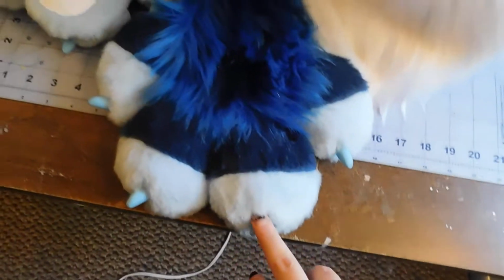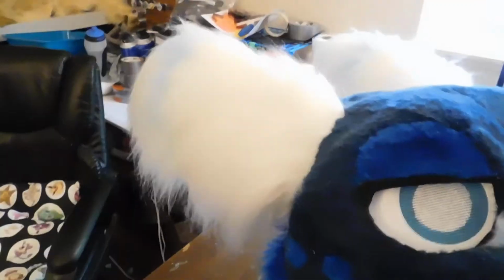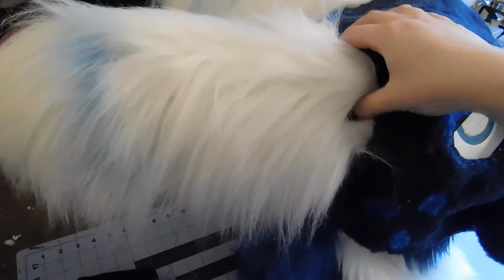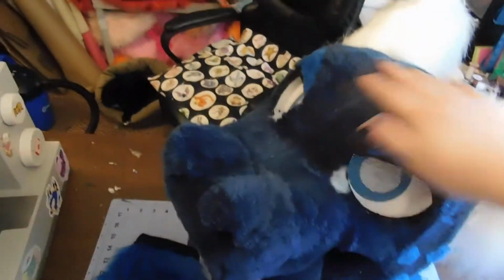Boreas overview video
Just $2/month to see these and WIP's of our work!
Made public: 12/9/21